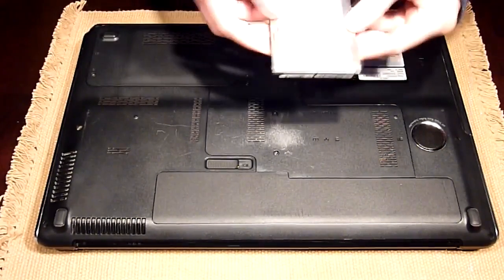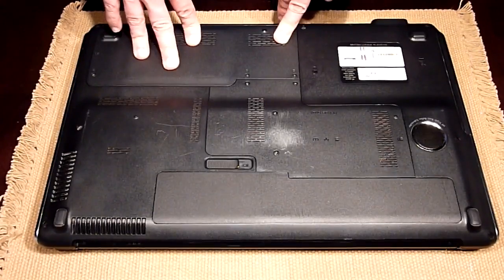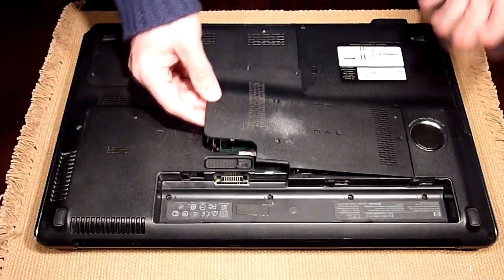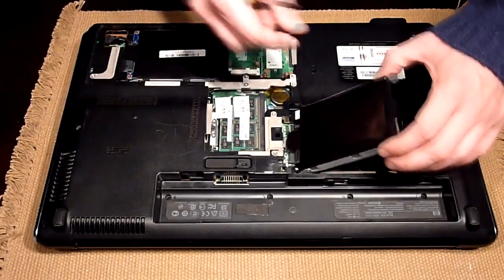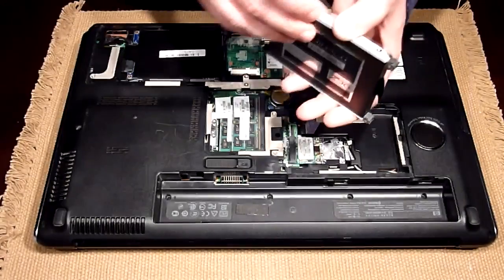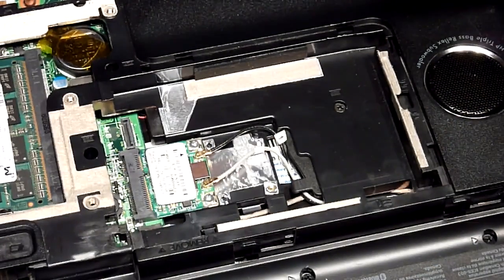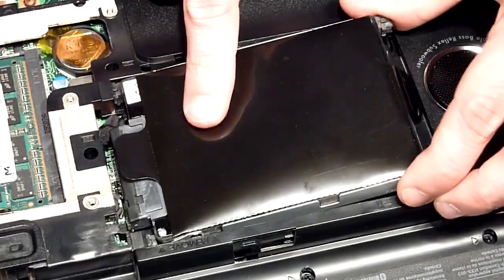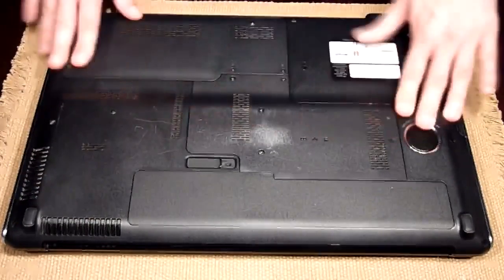Installing a 2nd Drive SSD OCZ Vertex 3 in HP DV7 3000 series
After a HDD failure, I decided to upgrade my HDD into installing a 2nd drive. I have installed a new OCZ Vertex3 120Gb in the main bay and install a new 500Gb Hitachi HDD in the second bay. Keep on reding below...

Now, Windows 7 and all programs are install on the SSD and all user data such as music, videos, work files, emails and temp files are stored in the second 500Gb HDD.

My OCZ SSD drive cost me 159$ and I got a deal for the Hitachi 500Gb HDD for 99$. It gives a nice performance boost. Bootup, login and launching programs are way quicker. A spare HDD caddy cost me 24$ with the cable.

The Vertex 3 is not the fastest drive around but my computer cannot handle faster drives anyway. It does not use the full capacity of the Vertex 3 anyway but I thought the deal was good and maybe if I change my computer for a recent one sometime down the road, I'll have a fast drive on my hand.

I have reinstall Windows 7 64bit from scratch. Everything whent smooth, no problem were detected and Win 7 also detected that it was an SSD drive and applied all the cesseray changes that these SSD drives requires. Installation was really fast.

I then moove the location of the "user" files to the "D" drive (500Gb Hitachi) along with temporary files and all emails storage from Windows Live Mail. That's it !